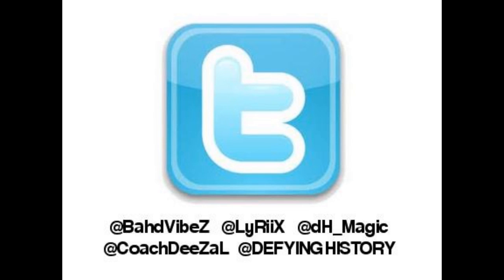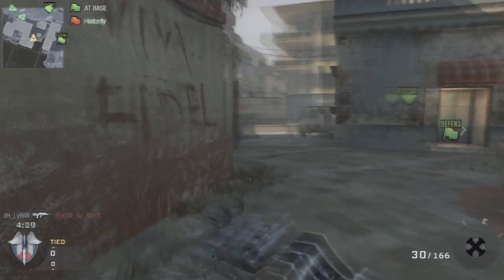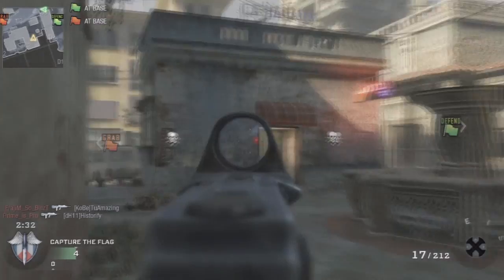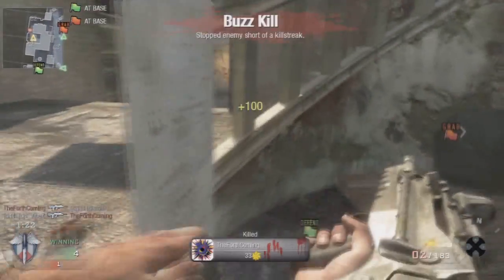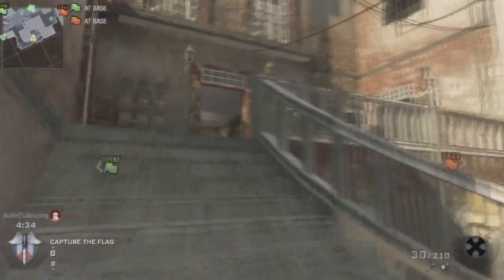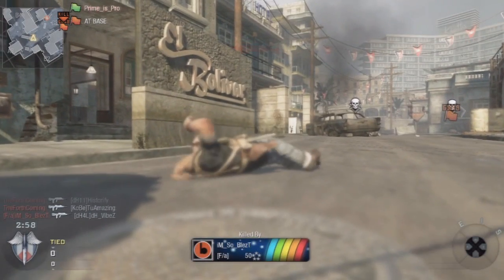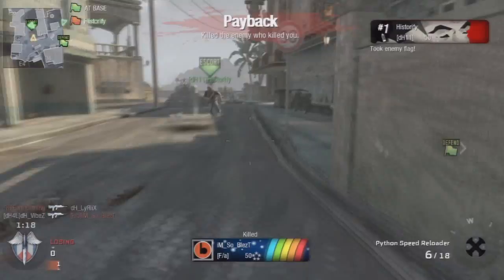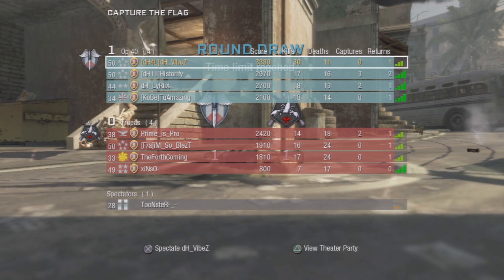VibeZ :: Updates - Gameplay - Dual Commentary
for updates and footage about how dH is coming along;